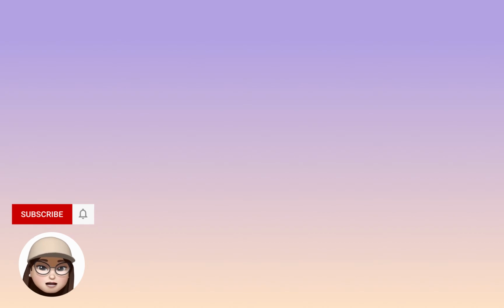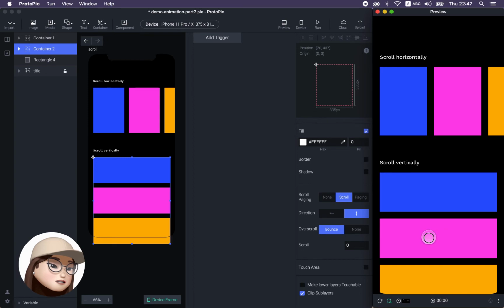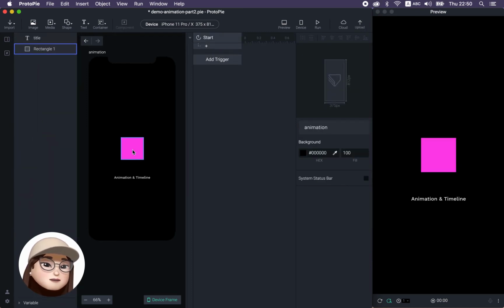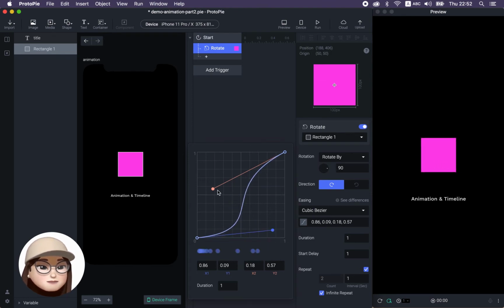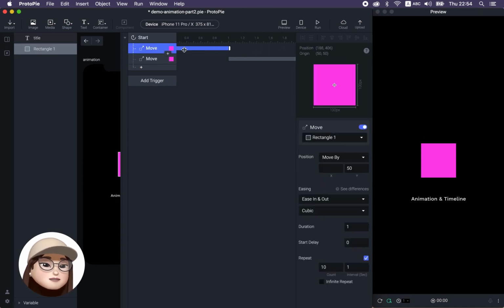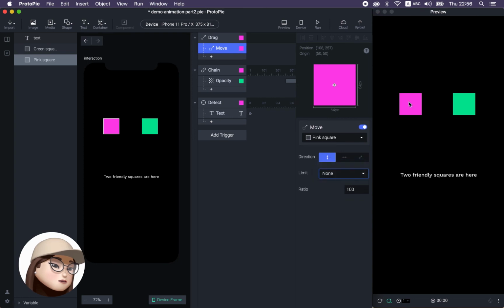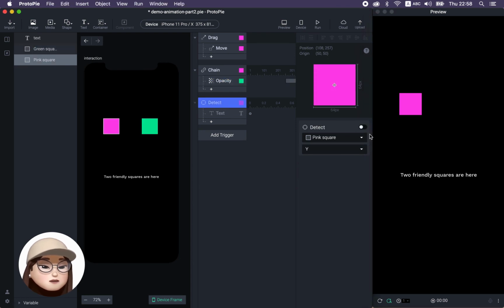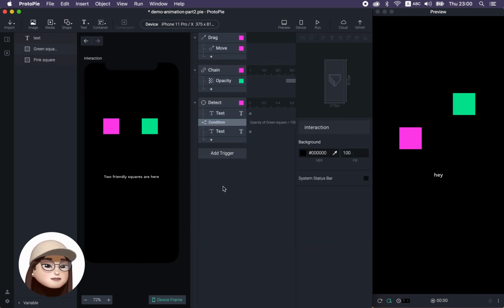ProtoPie Basics #6, Basic Interaction Part.2 (scroll, page, animation, chain, detect)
In this video, we will go through scrolling, paging, animation, timeline, chain and detect.